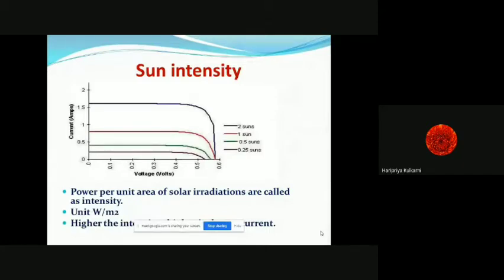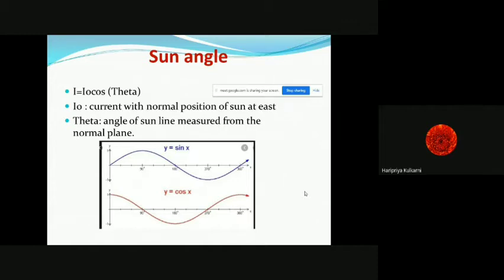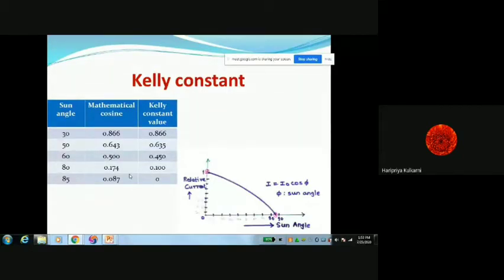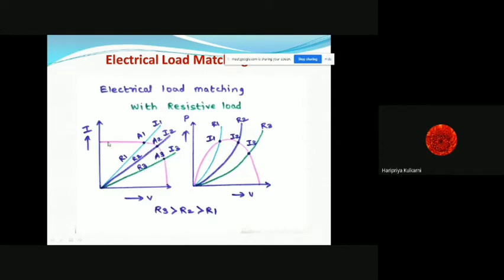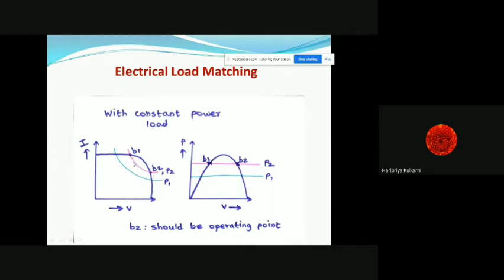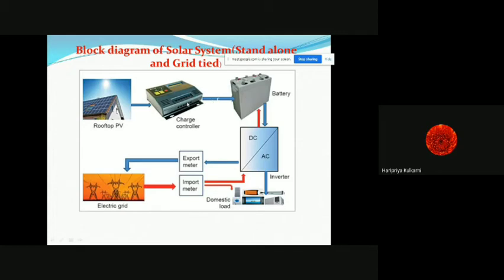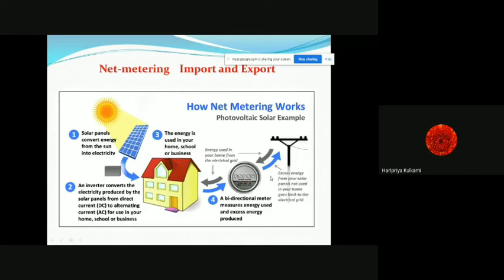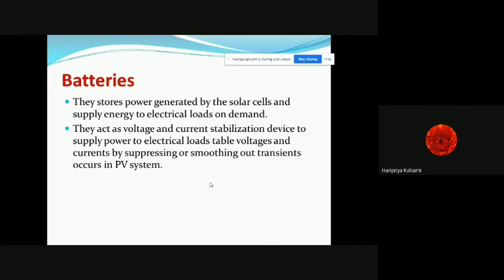Effect of sun angle and rooftop solar aystem